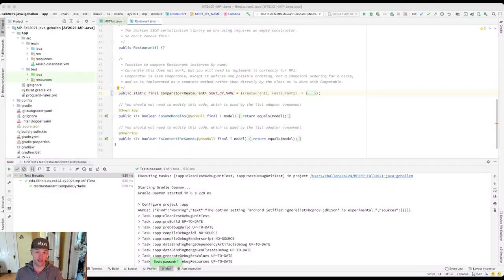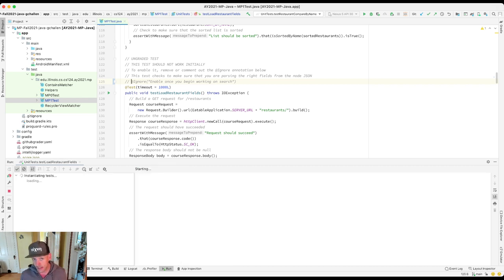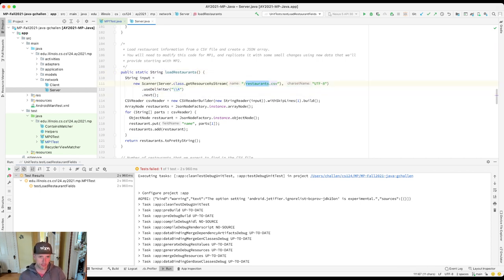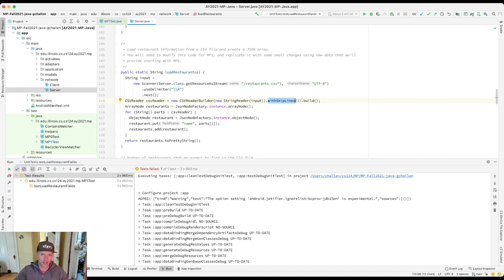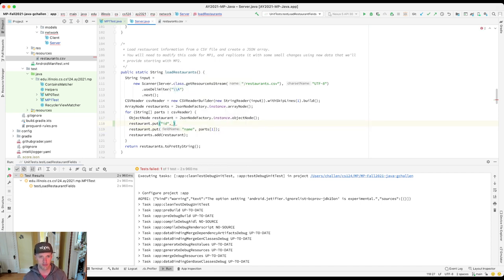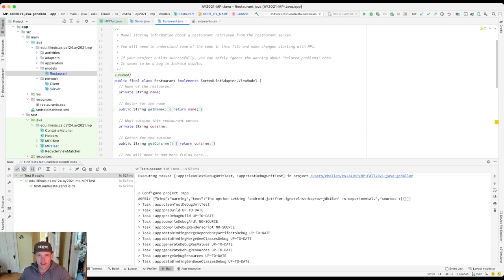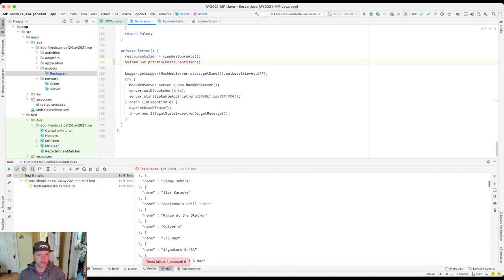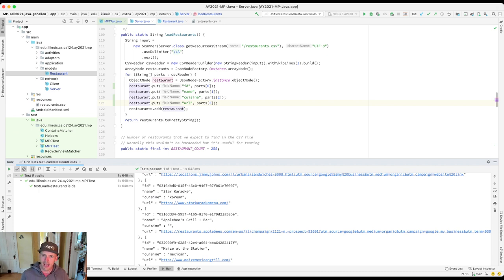CS 124 Java: MP1 Fix CSV Parsing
Before we can work on search, we need to fix our CSV parsing and add some fields to our JSON object. Let's discuss how to do that!